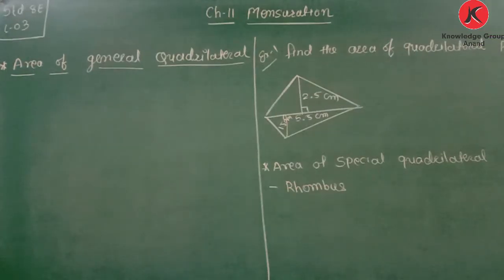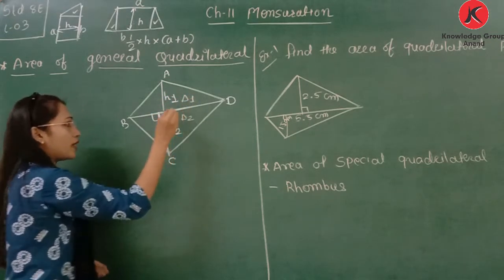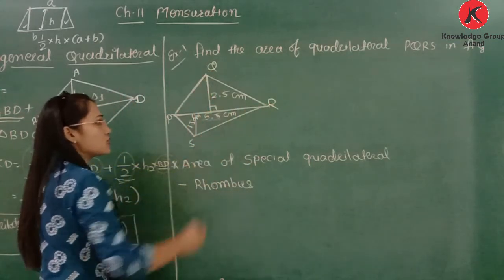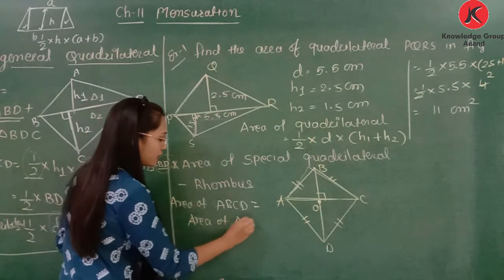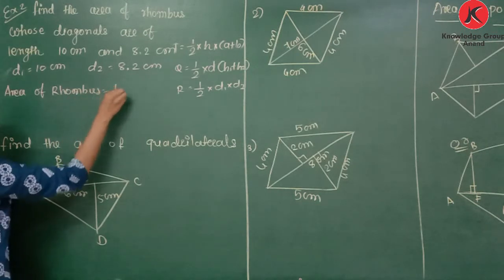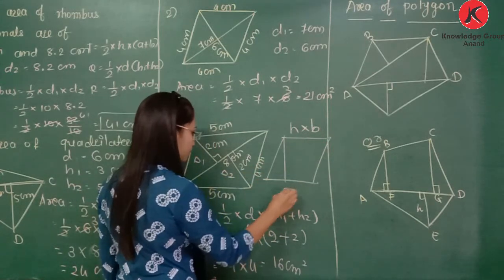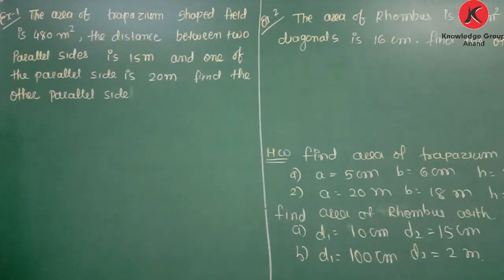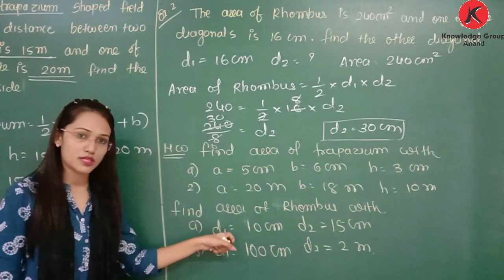Class 8 Eng Med Maths chap - 11 Mensuration